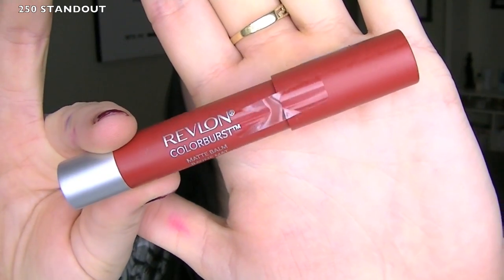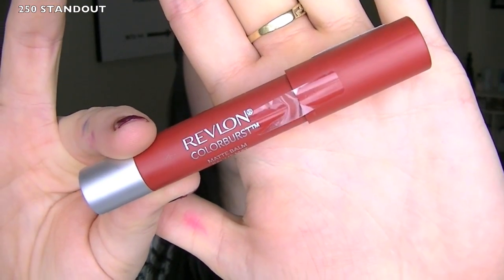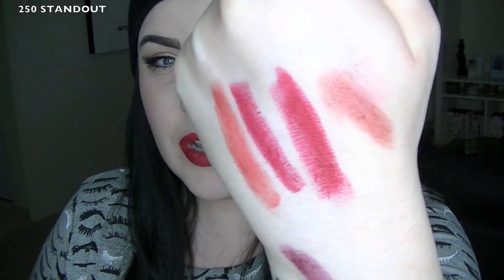REVIEW: REVLON COLORBURST MATTE BALM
I AM IN LOVE! Review on the NEW revlon matte balm. This didnt dry out my lips. It was so easy to apply and the color selection is amazing. I swatched every single one in store! I purchased the Revlon Colorburst Matte Balm in Standout at Superstore for $8.46

Carman, Manitoba
R0G 0J0
Canada